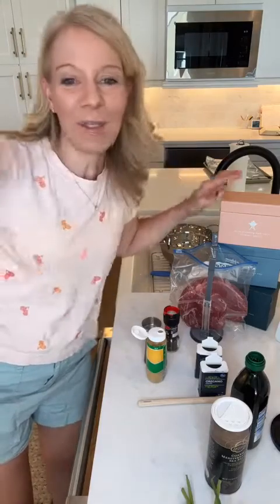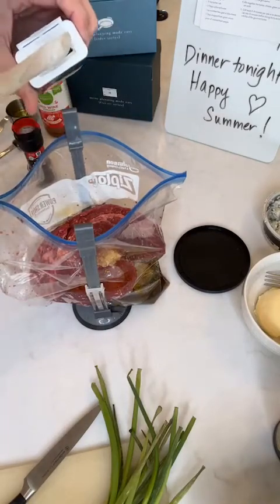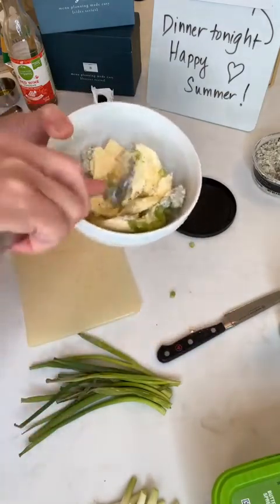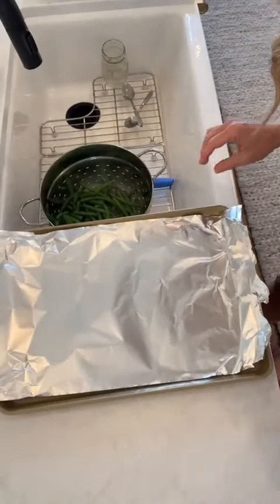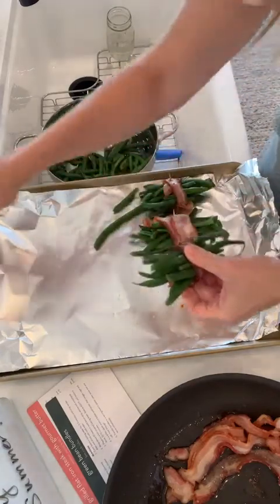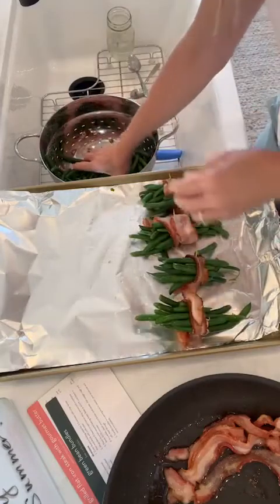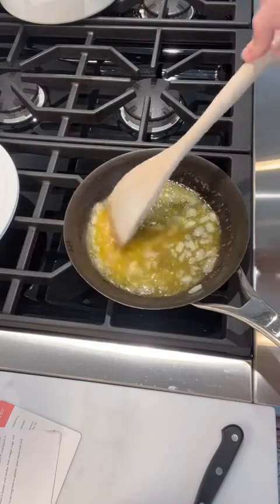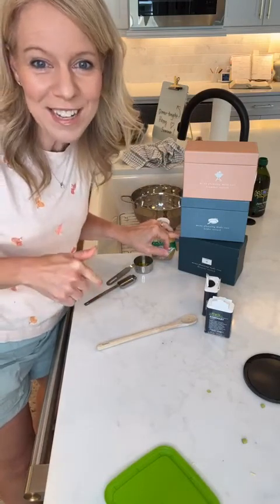Green Bean Bundles & Grilled Flat Iron Steak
BETTER THAN CROCKTOBER? THIS IS IT! MENUS

Looking for more yummy meals? Our meal plans include  + 60 AMAZING recipes (and 12 desserts too)! You'll also get a lifetime membership in our private Facebook group, full of other families encouraging one another to make dinner each night together too.